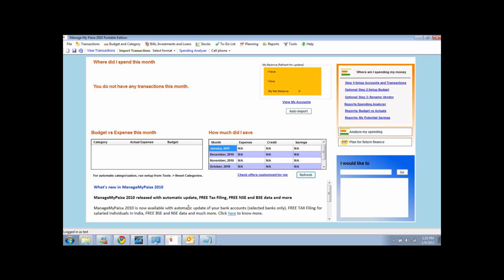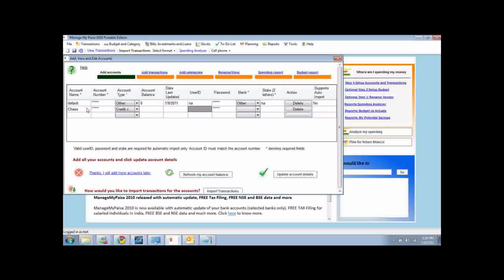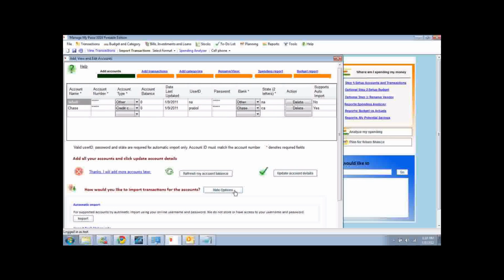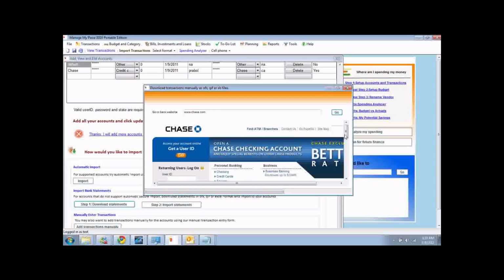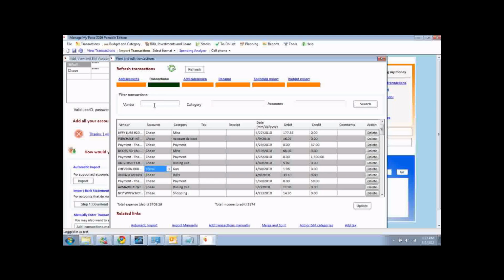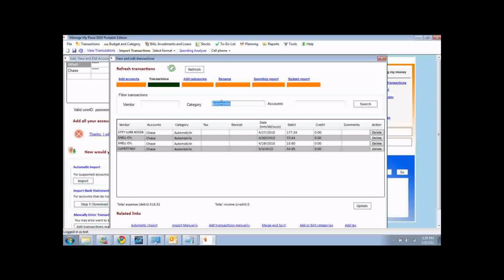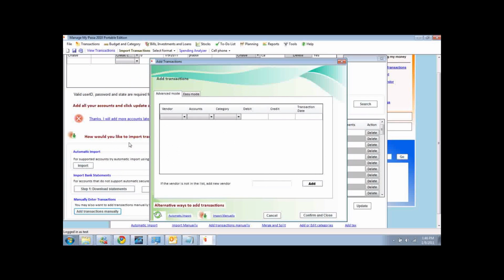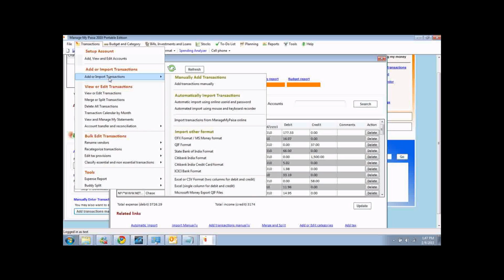ManageMyPaisa entering expenses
This video will show you how to enter expenses and set up accounts for auto import in ManageMyPaisa, a free personal financial management software with a number of features for financial management, tax planning, stock portfolio tracking and planning.